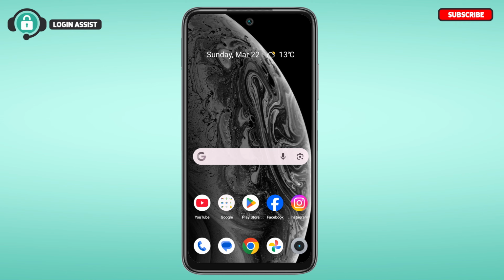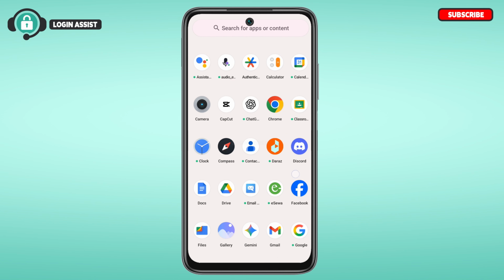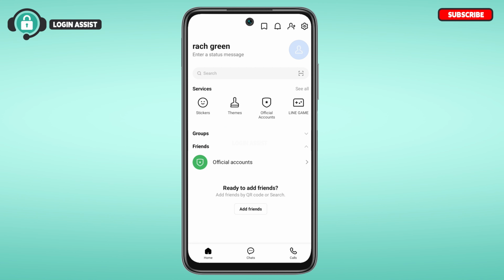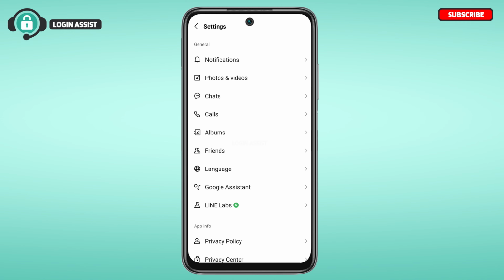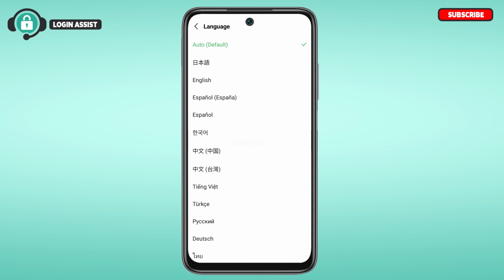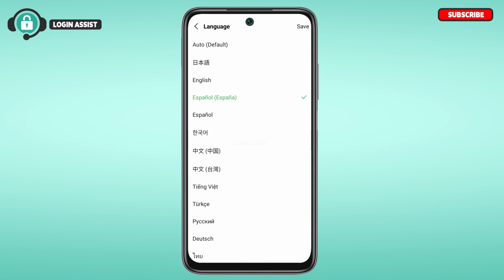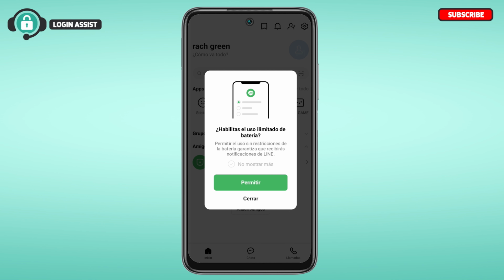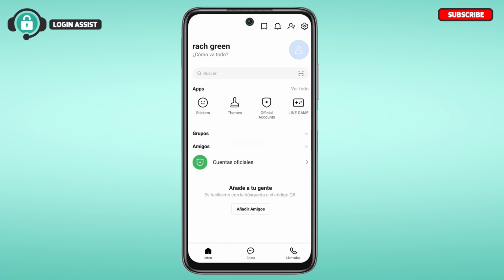How To Change Language On Line App 2026 | Line Account Language Change Guide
These are the steps for the Line account language change guide:
1: Open the Line application.
2: Tap on the Gear icon at the top right corner of your screen.
3: Scroll down and tap on the Language option.
4: Tap on the language you want to change to.
5: Then, tap on the Save option at the top right corner of your screen.
With this, you can change the language on the Line app.

Watch this tutorial video for the process and steps to change language on Line app.